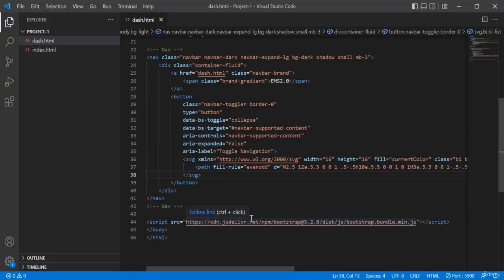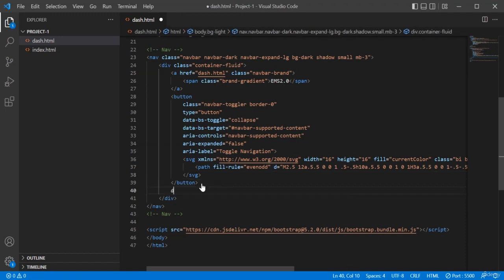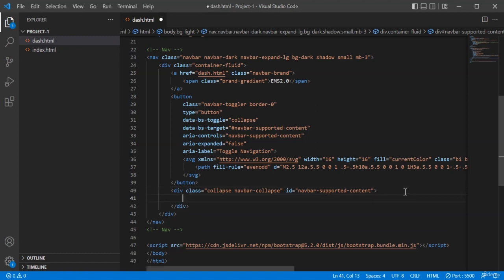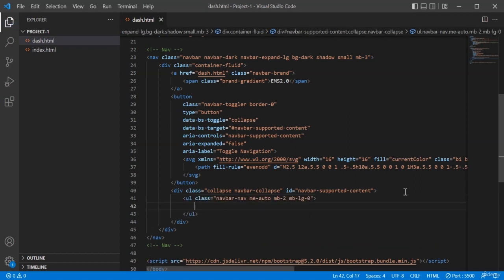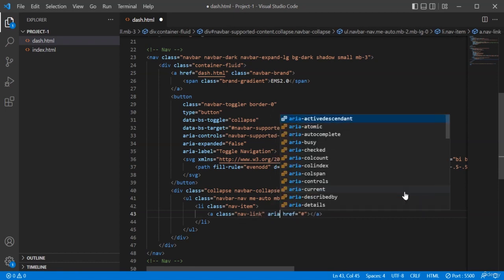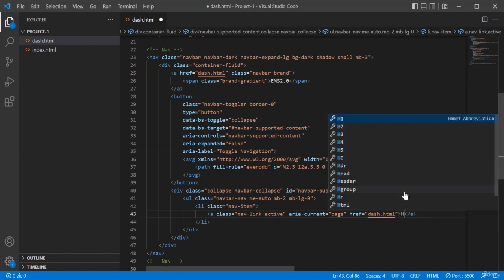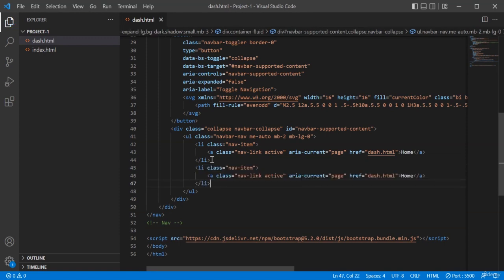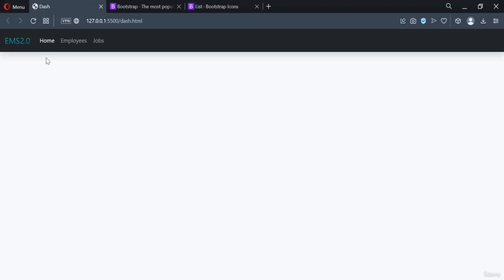5 Creating Navbar Items